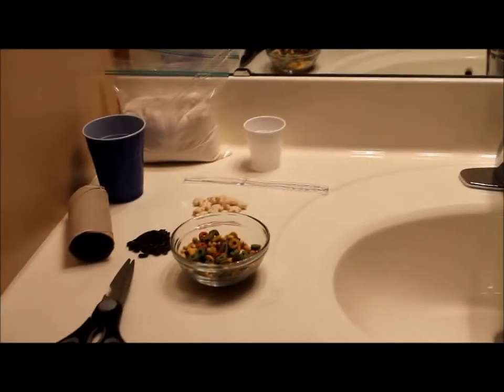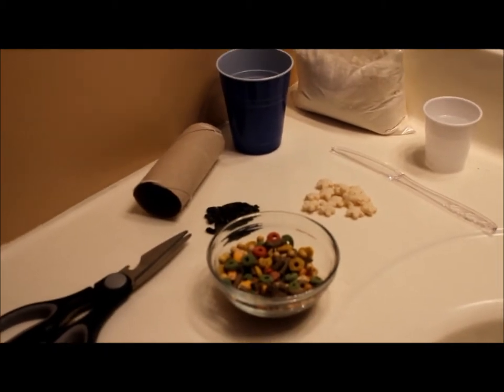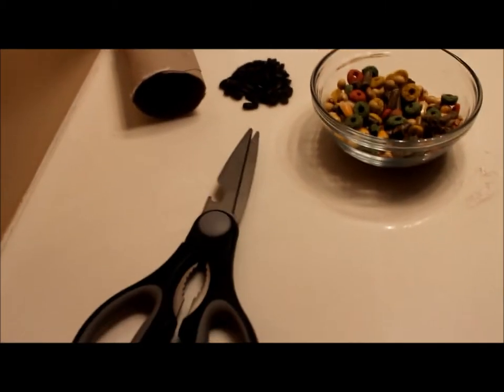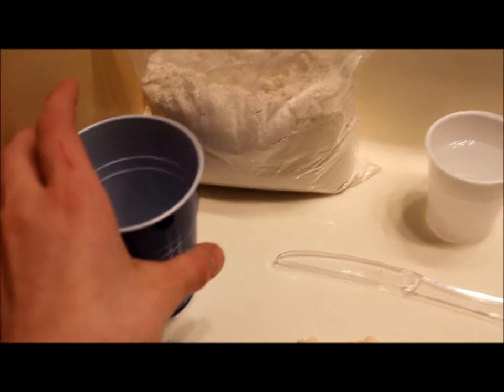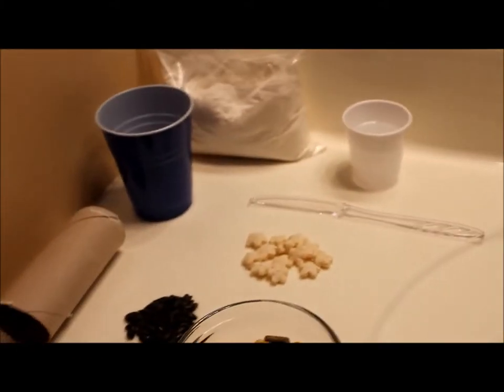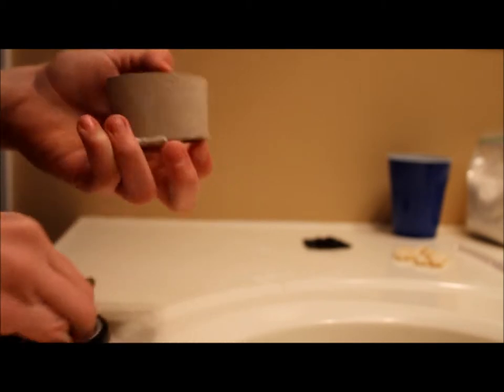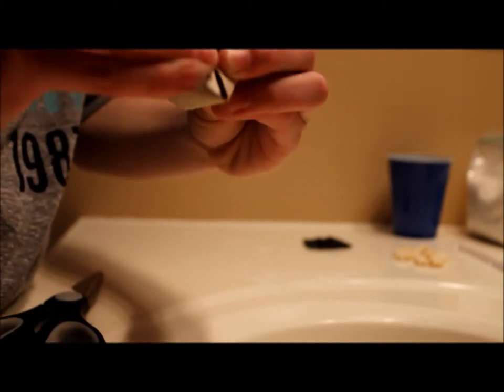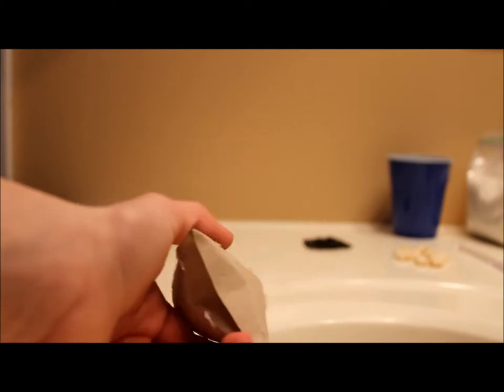DIY Gerbil Chew/Treat #1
Hey guys, in this video I will just be showing you how to make a really simple gerbil chew/treat.